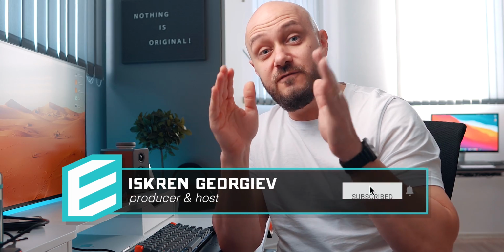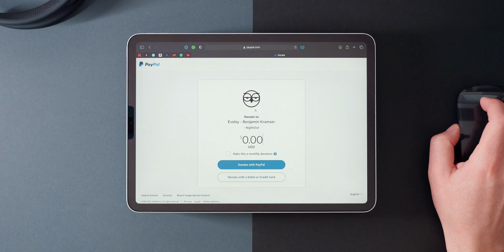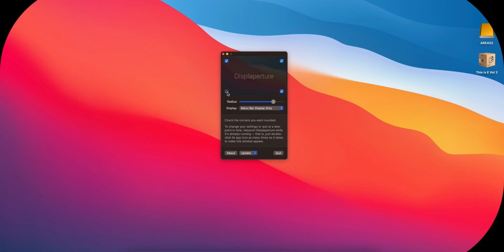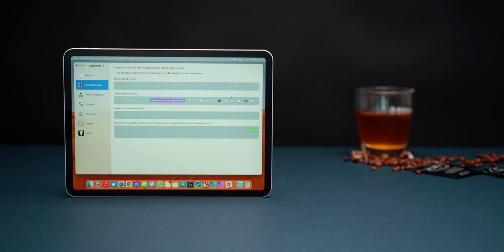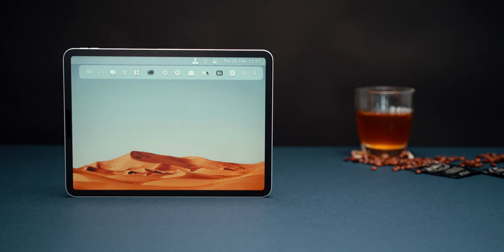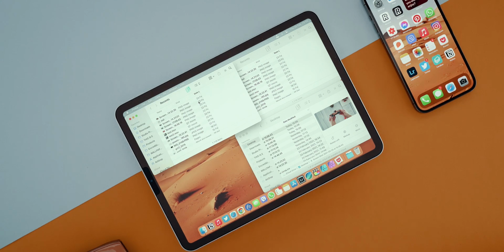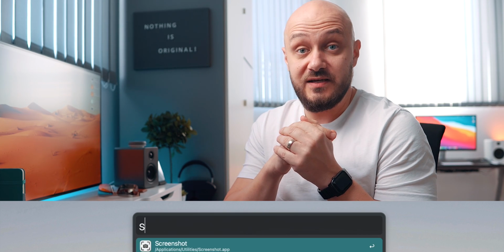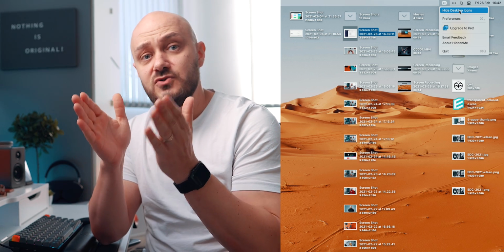5 Best Apps 2021 - perfect for MacBook Air M1, Pro, and Mac Mini M1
5 Best Apps 2021 - perfect for MacBook Air M1, Pro, and Mac Mini M1. Some of them are useless and fun, others are golden oldies, the rest are must-haves for mac users.

NEWSLETTER
📧 THIS IS IT bi-monthly newsletter:
Sharing interests, BTS, and fun moments from the kitchen.

TIMESTAMPS
🕐 00:00 Intro
🕐 00:24 Nightowl
🕐 01:18 Displapature
🕐 02:32 Bartender
🕐 03:37 Magnet
🕐 04:23 Alfred
🕐 05:36 HiddemMe

ABOUT ME
I'm Iskren (which translates to Frank) and most people call me E, maybe because it's Easier 😆
I am a professional designer, now making videos about tech & setups that I am passionate about. Recently I started a newsletter starting more about the channel behind-the-scenes and how-tos.